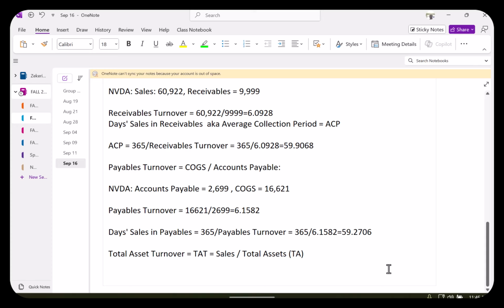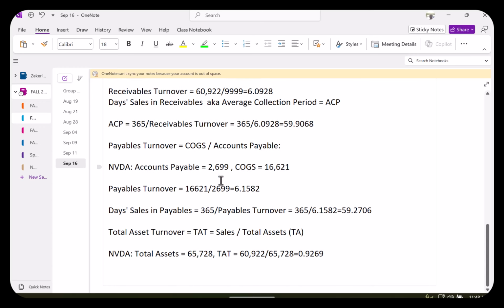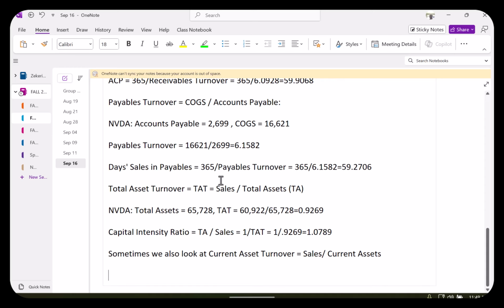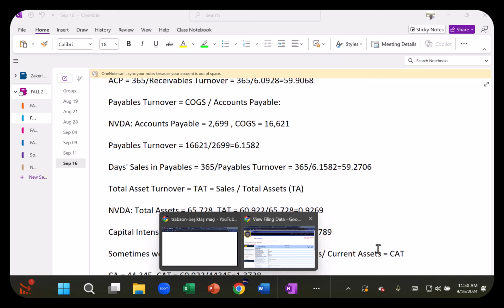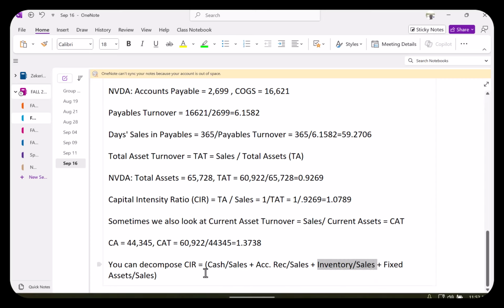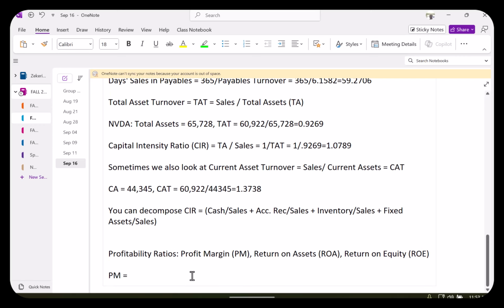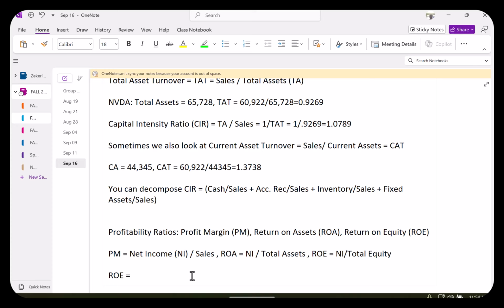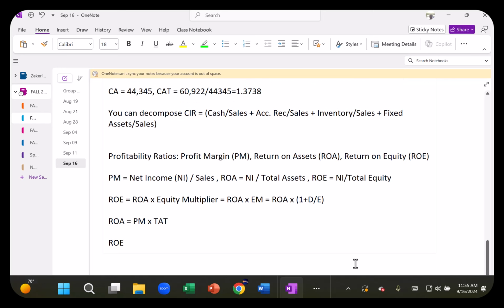FALL 2024 BUS 302 MW 1115 Sep 16 Part 4 of 6